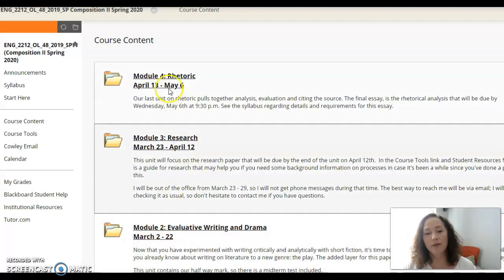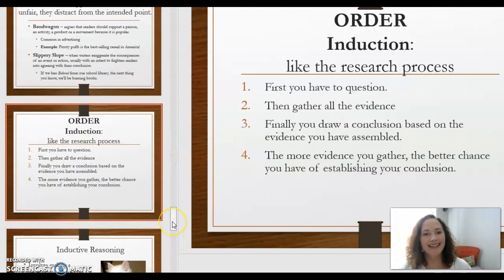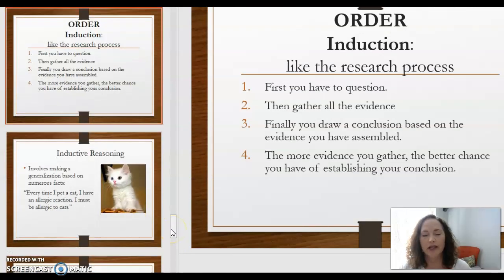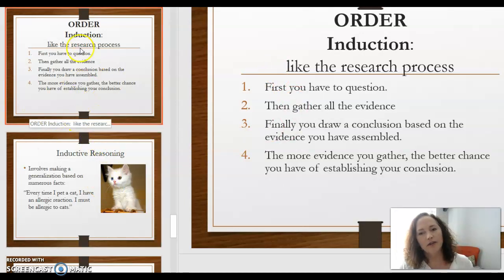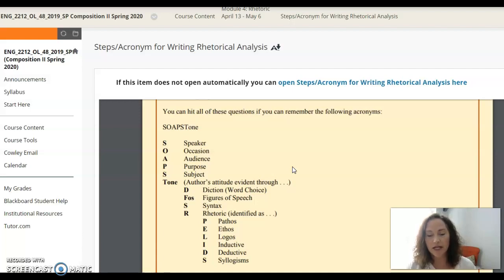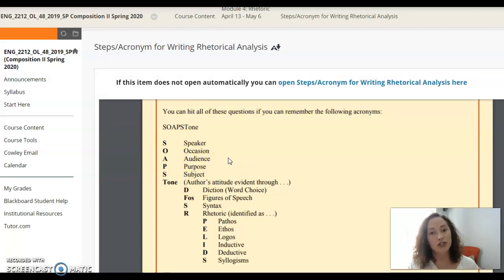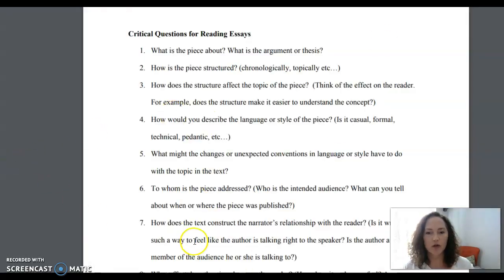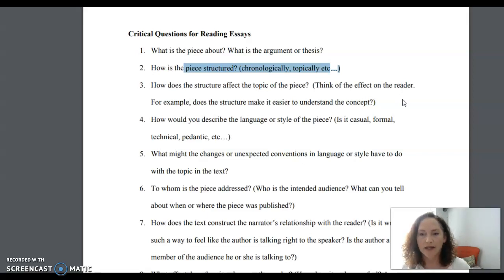RhetoricDiscussion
"Stuff Is Not Salvation," "Clan of One-Breasted...," "Passion for Justice"